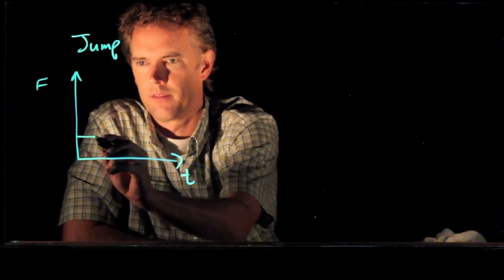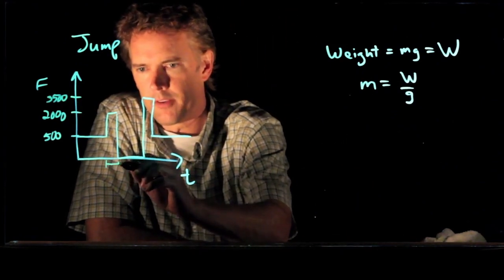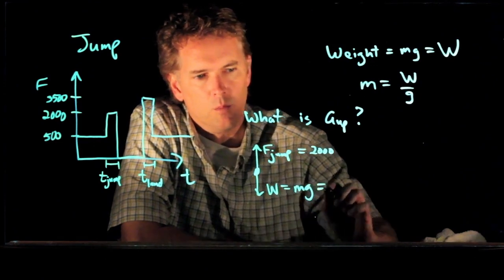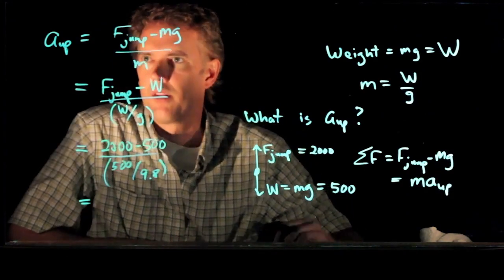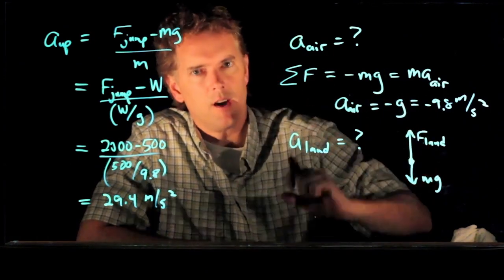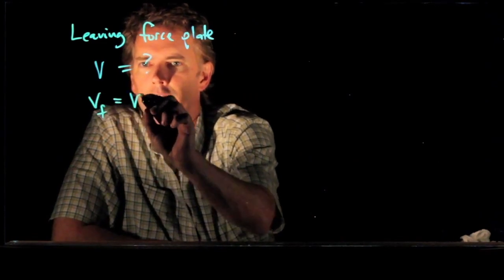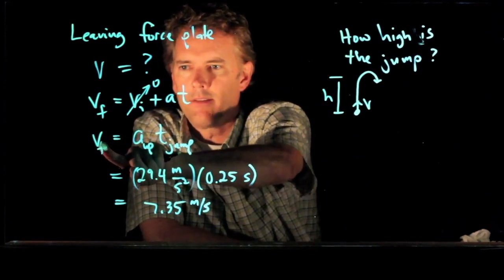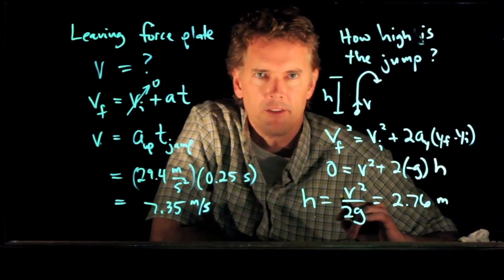When you Jump, What are the Forces? | Physics with Professor Matt Anderson | M6-09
If you're like me, then your vertical leap is huuuge.  We're talking multiple centimeters.  So what's happening in your muscles and your contact with the floor?